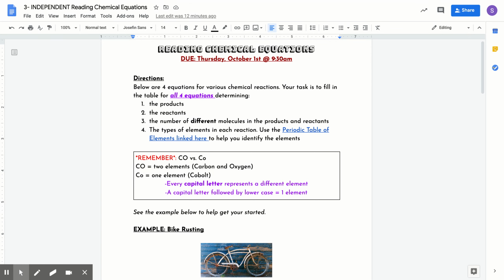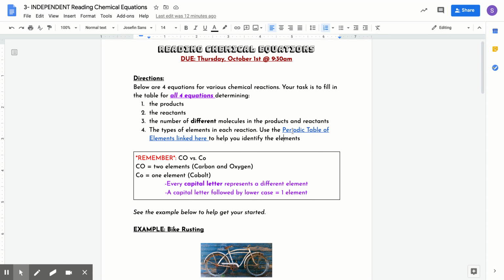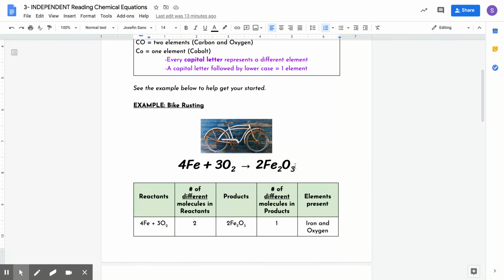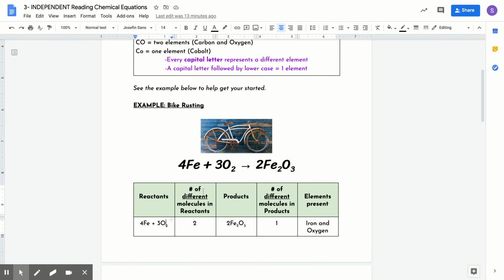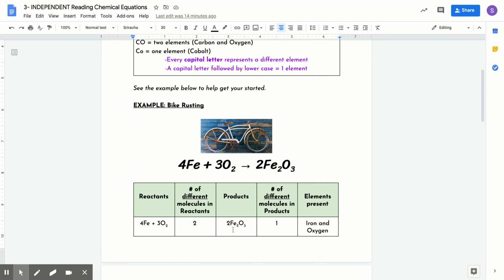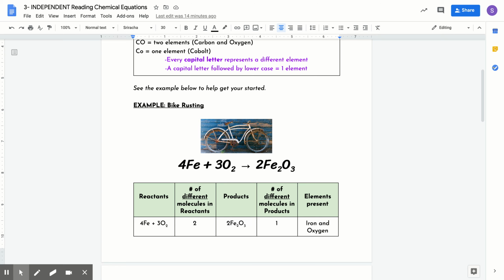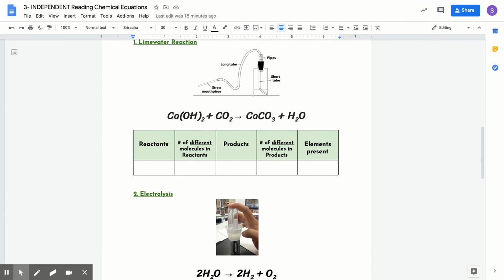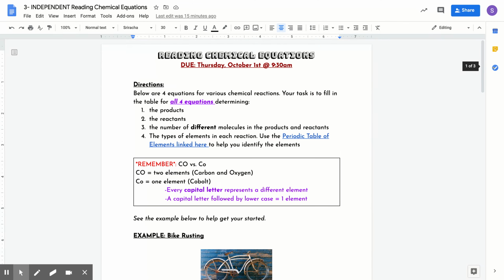3- INDEPENDENT Reading Chemical Equations - Google Docs